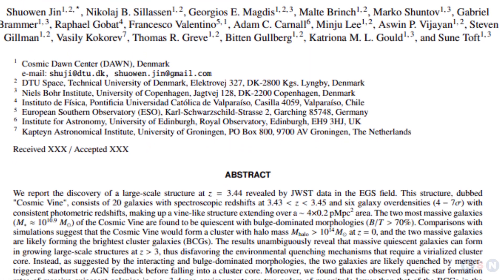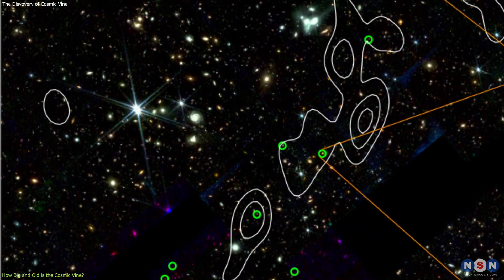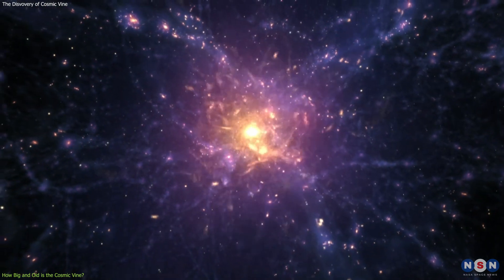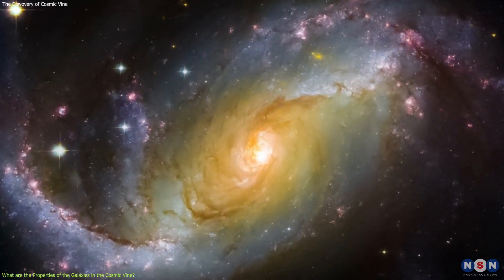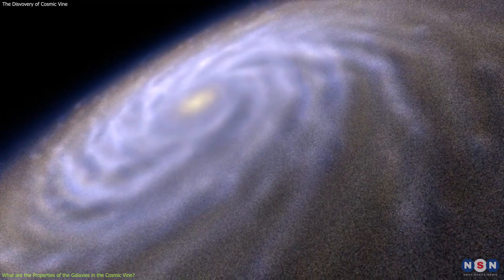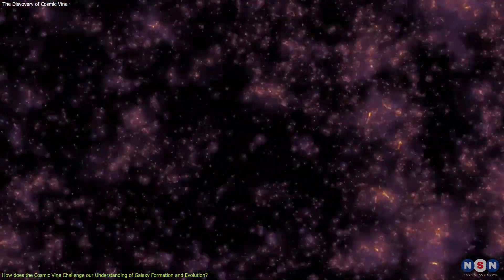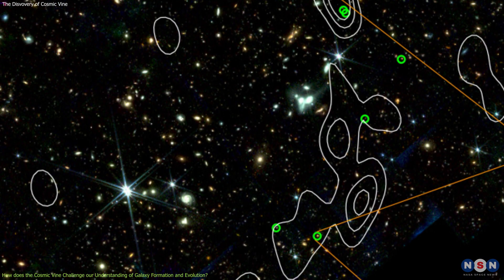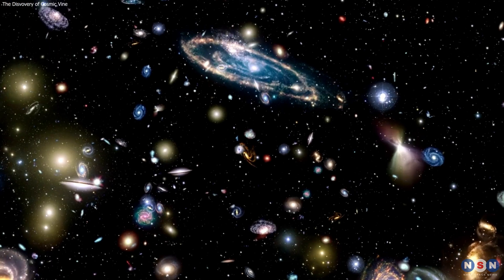Astronomers Found a 13 Million Light-Year Long Vine of Galaxies in the Ancient Cosmos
In this episode, we will explore the Cosmic Vine, a huge structure of galaxies that looks like a vine, stretching across the sky for 13 million light-years. The Cosmic Vine is one of the oldest and largest structures ever found in the early universe, and it challenges our understanding of how galaxies form and evolve. We will discuss how the Cosmic Vine was discovered, what are the properties of the galaxies in it, and what does it tell us about the origin and evolution of the cosmos.

Chapters:
00:00 Introduction
00:57 How Big and Old is the Cosmic Vine?
02:38 What are the Properties of the Galaxies in the Cosmic Vine?
05:03 How does the Cosmic Vine Challenge our Understanding of Galaxy Formation and Evolution?
07:56 Outro
08:34 Enjoy